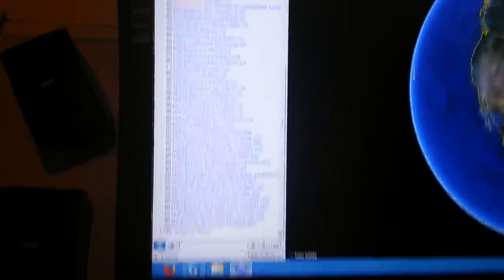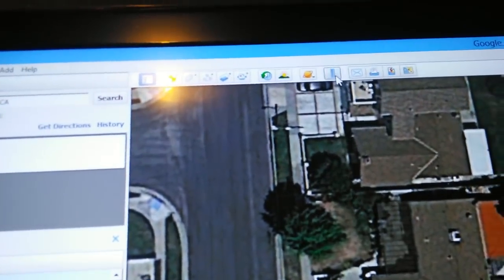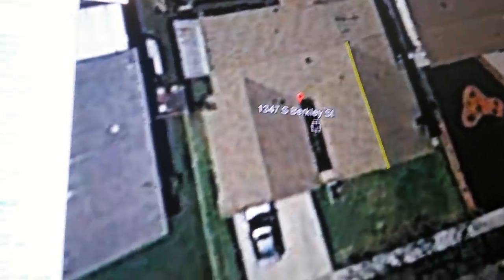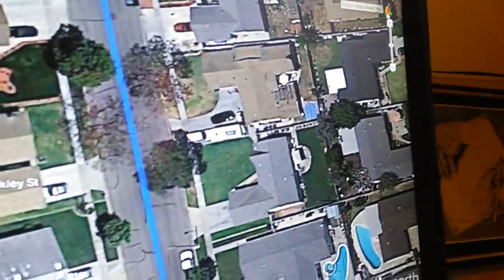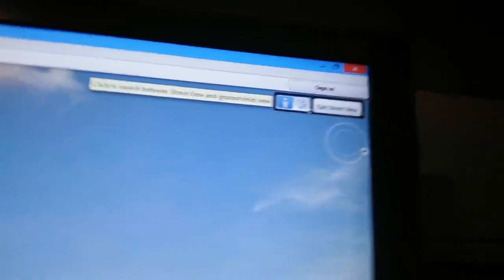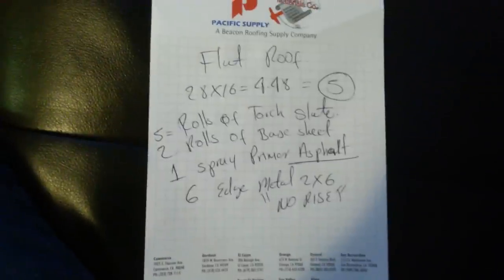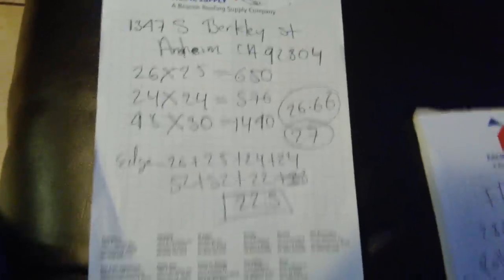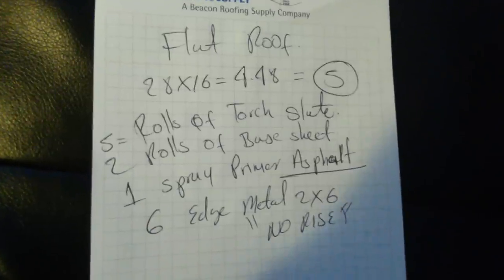Every Roofer must know this Trick!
Wazzup world !  I upload this video to show , how I use Google pro to measure my own projects, hope you like and if you know how to use it , well hope I'm no doing that bad .
Greetings.
Eric.